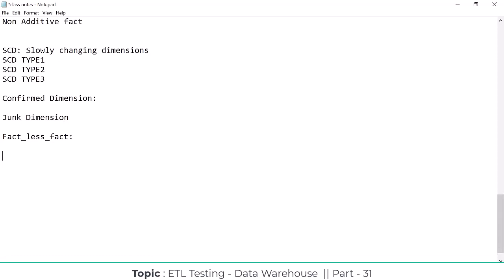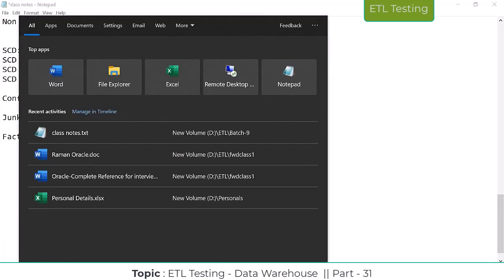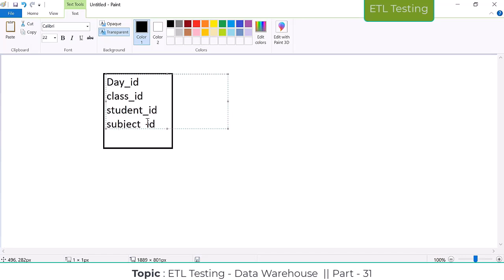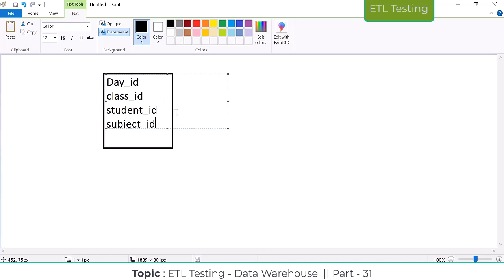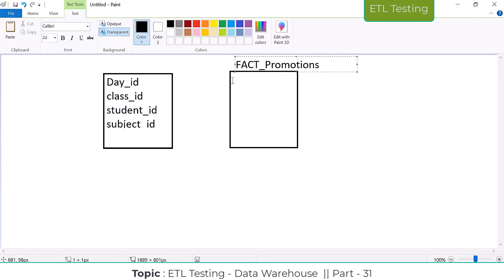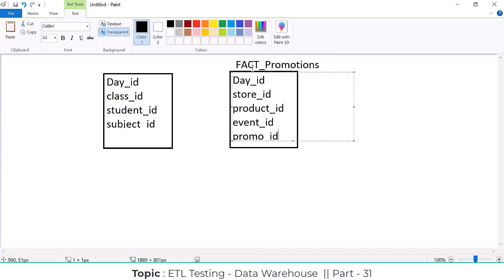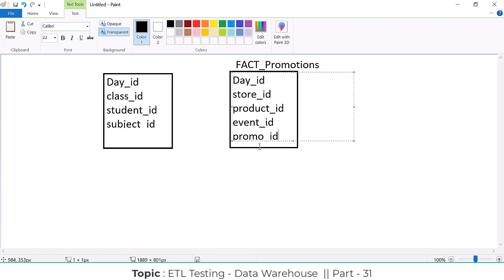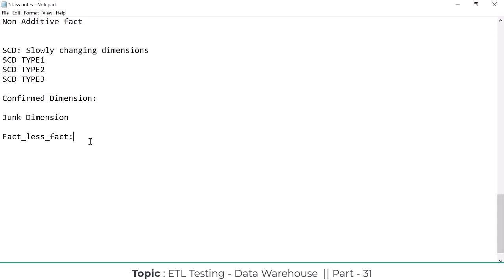ETL Testing Realtime Training Course Part - 31 || ETL Testing Online Course